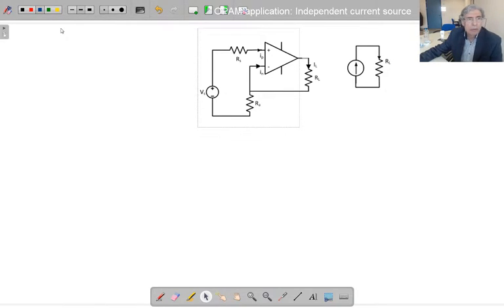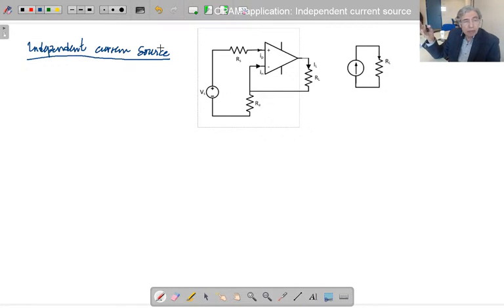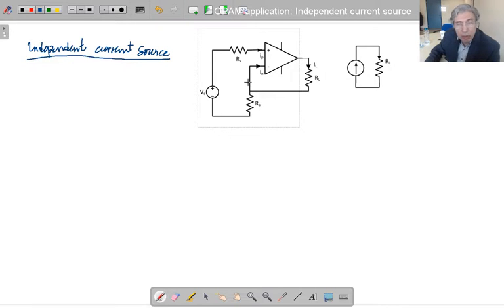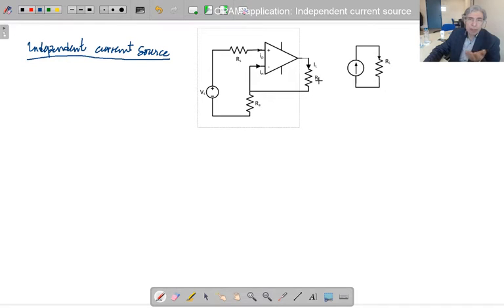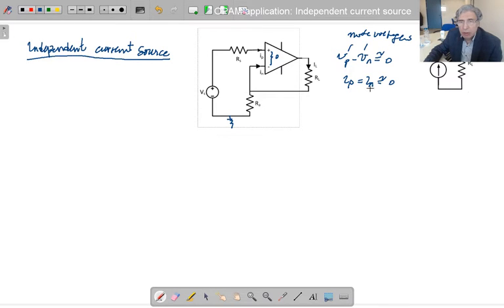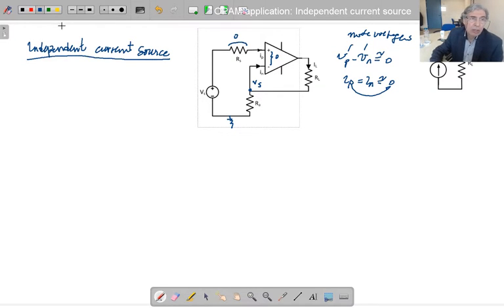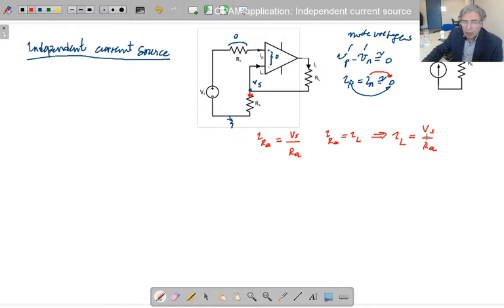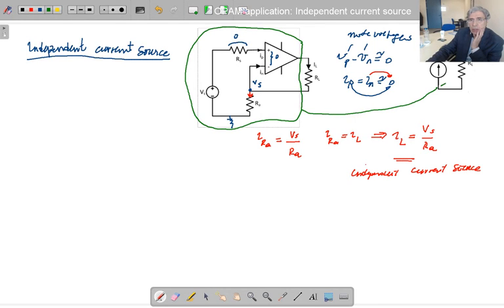Ch6-2-6 current source